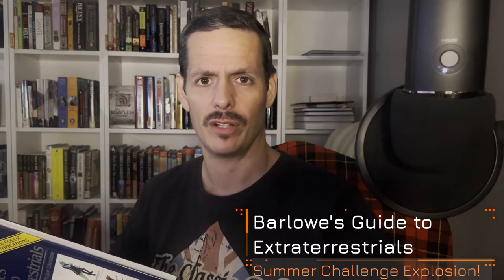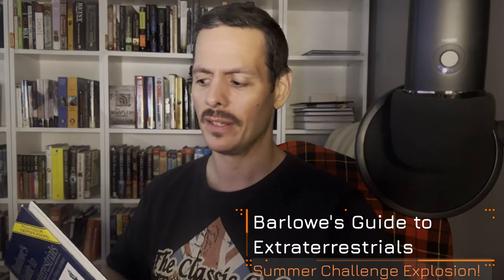Barlowe's Guide Summer Reading Challenge Explosion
A brief overview of "Barlowe's Guide to Extraterrestrials" by Wanye Douglas Barlowe, Ian Summers, and Beth Meacham.

And some talk about "Midnight at the Well of Souls" by Jack L. Chalker and his entry in Barlowe's guide.